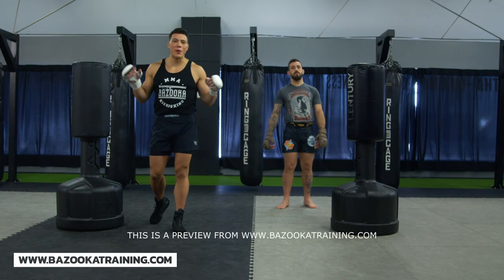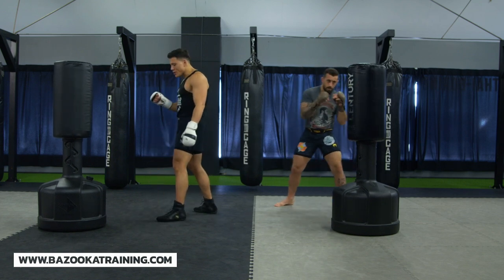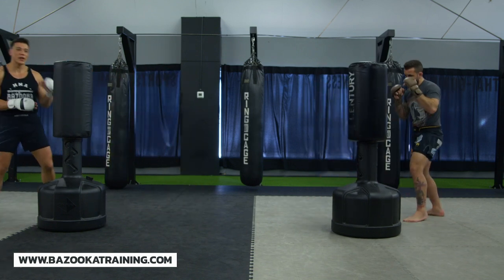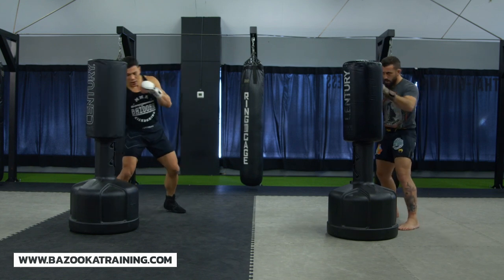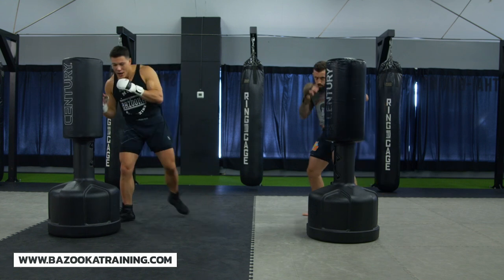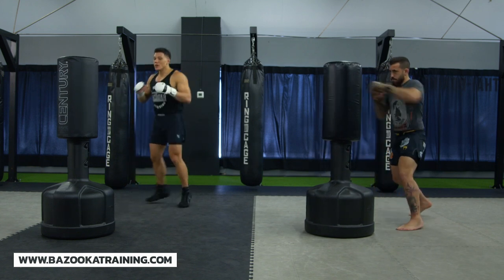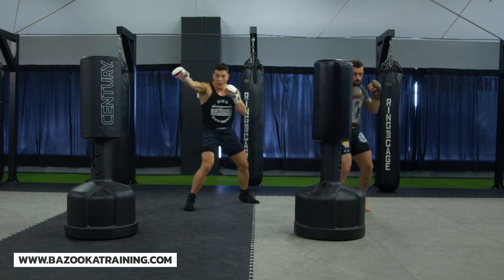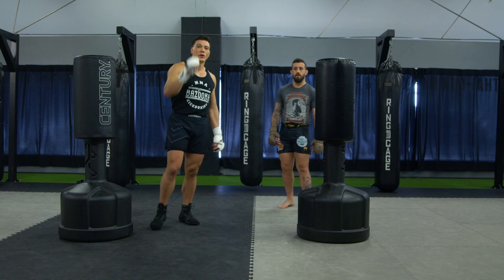The Best BOXING DRILLS To Use On Your STANDING WATER BAG